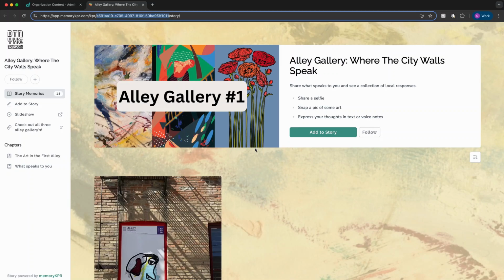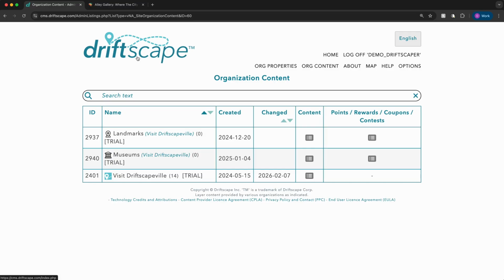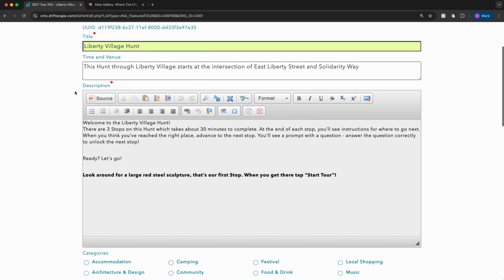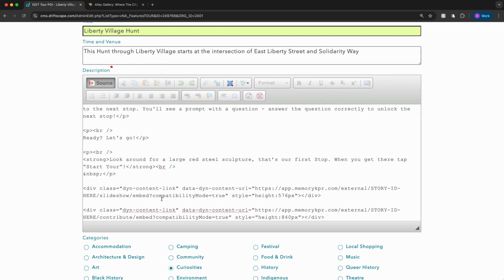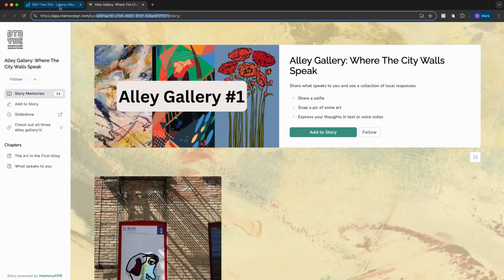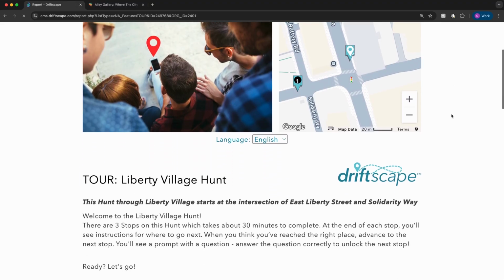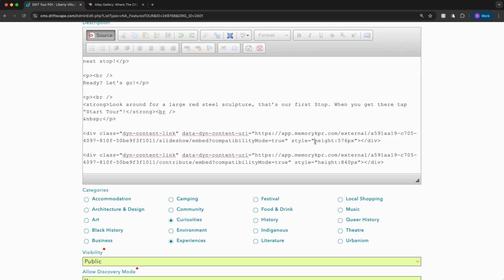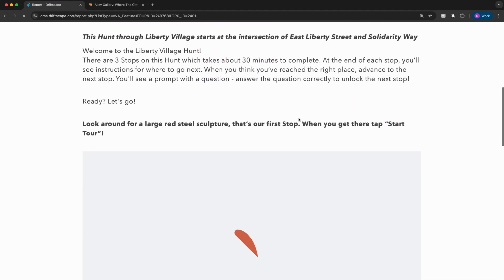MemoryKPR Embed (How To)